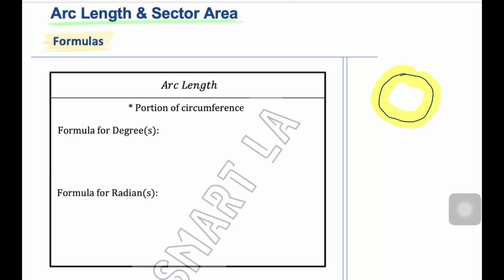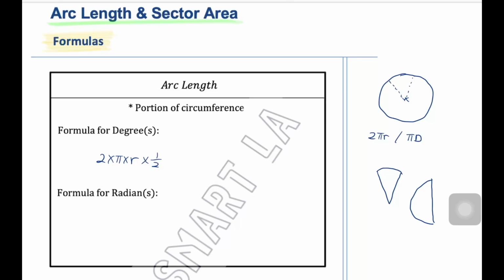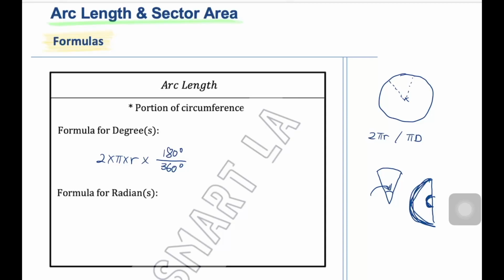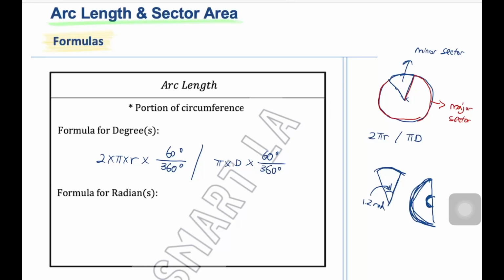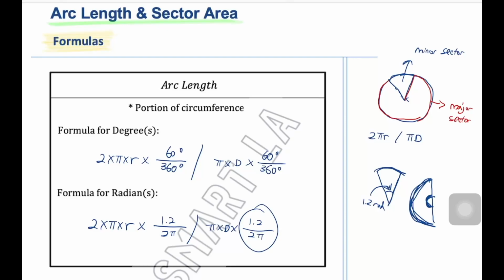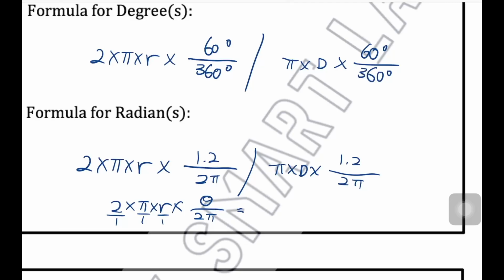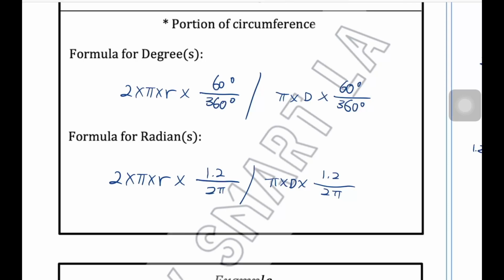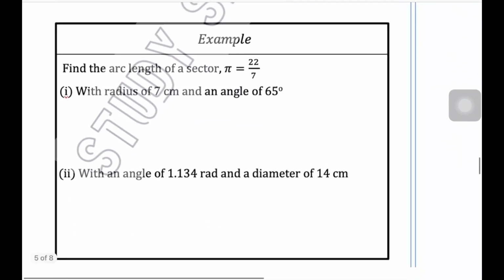Arc Length and Sector Area (Part 3) - Arc Length